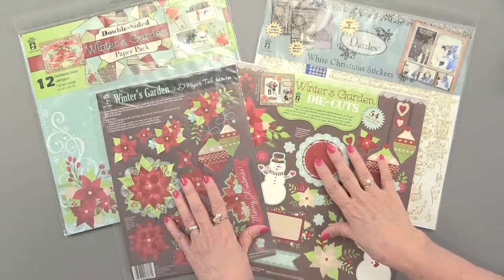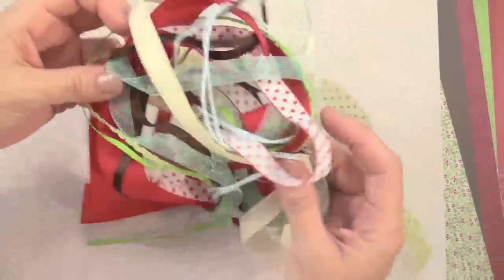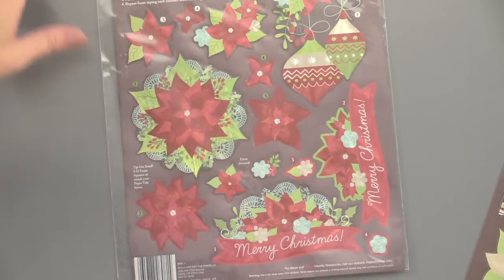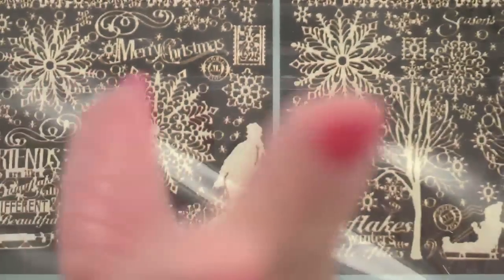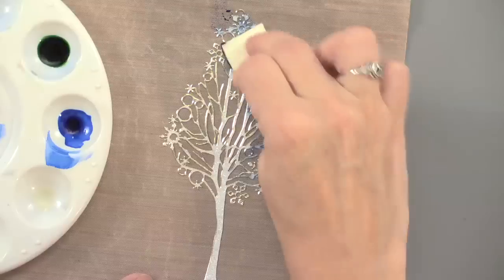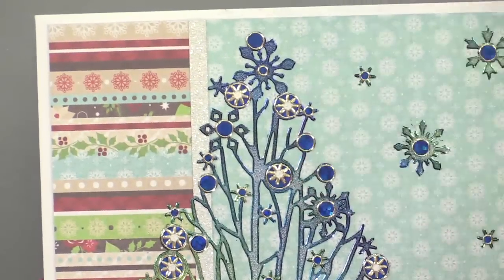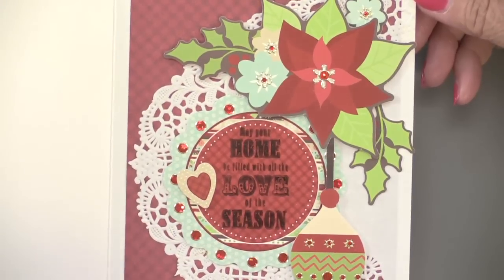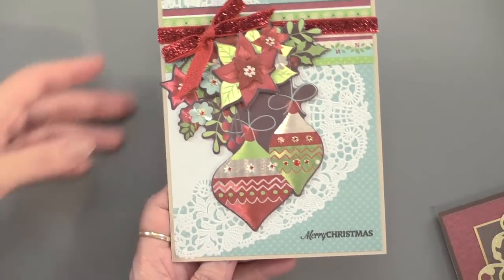Winter's Garden Collection - Paper Wishes Weekly Webisodes